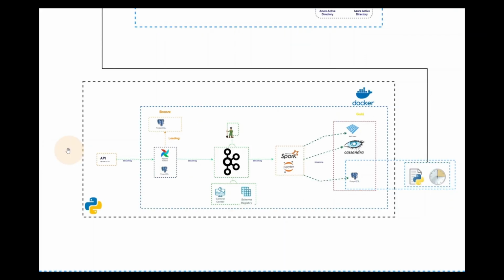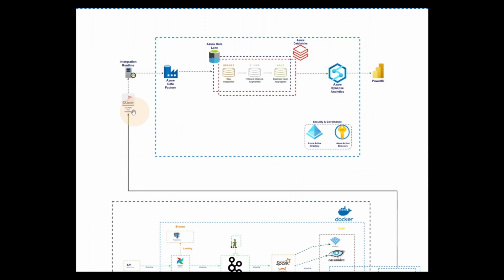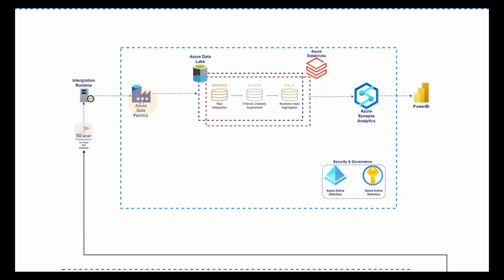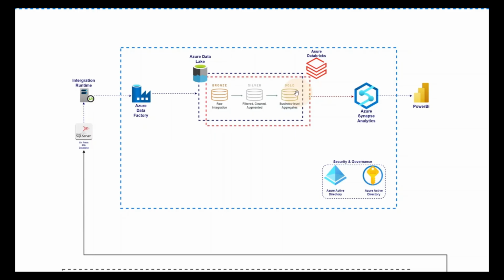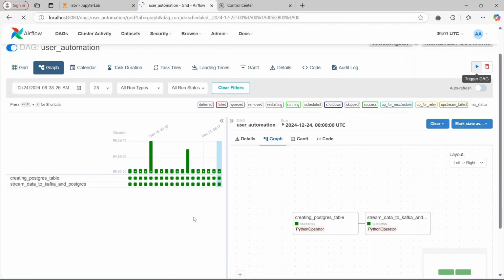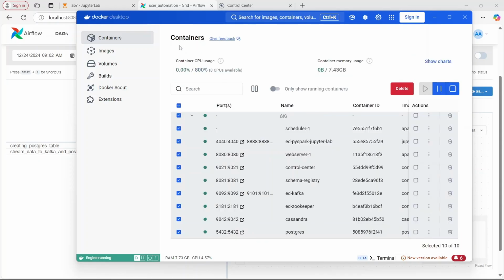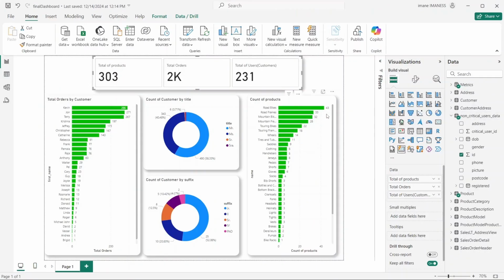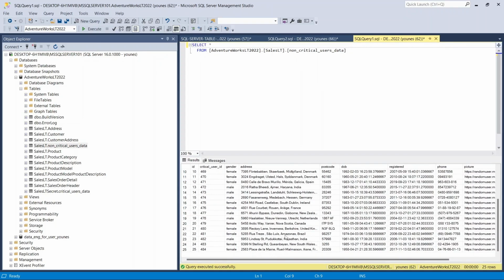Lambda Architecture on Azure: Unlock Batch + Real-Time Data Processing Power!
Hybrid Lambda Architecture: Secure Real-Time Local Processing + Scalable Cloud Batch Processing

In this video, we explore the implementation of a Hybrid Lambda Architecture, combining real-time local processing for critical and sensitive data with cloud-based batch processing for non-critical data. Learn how we leveraged on-premises infrastructure for security and low latency, and Microsoft Azure for scalability and cost-efficiency.

💡 Key Topics Covered:
✅ Built a real-time processing layer locally to handle critical and sensitive data with low latency and high security.
✅ Designed a cloud-based batch processing layer using Azure Data Lake and Databricks for non-critical data.
✅ Integrated the two layers seamlessly to create a unified data pipeline.
✅ Implemented a serving layer for analytics and visualization using Azure Synapse Analytics and Power BI.
✅ Ensured scalability, security, and cost-efficiency across the entire architecture.

If you found this video helpful, hit the Like button, share it with your network, and subscribe to our channel for more tutorials on cloud architecture, data engineering, and Azure services.